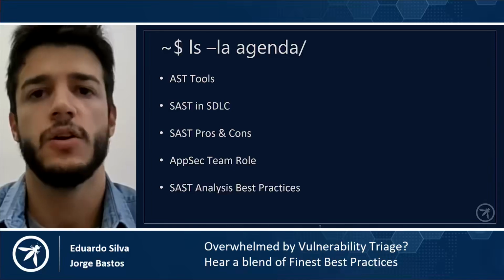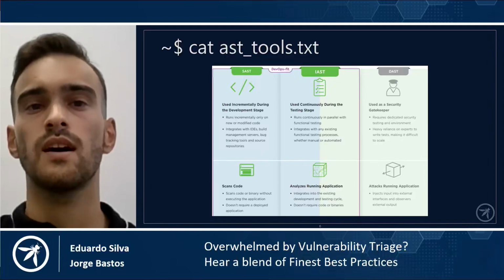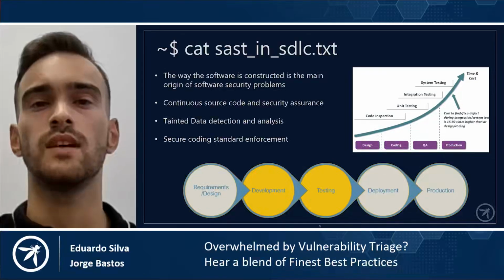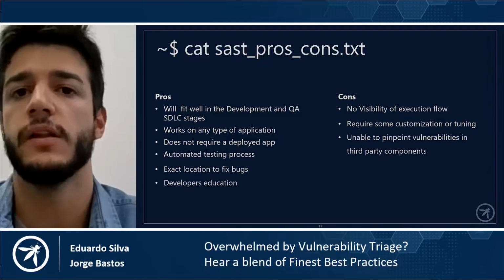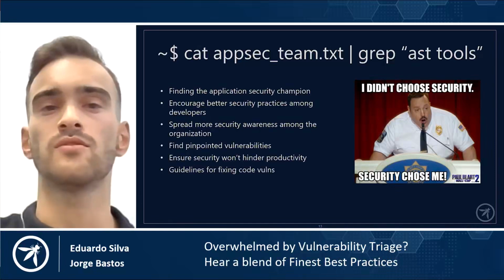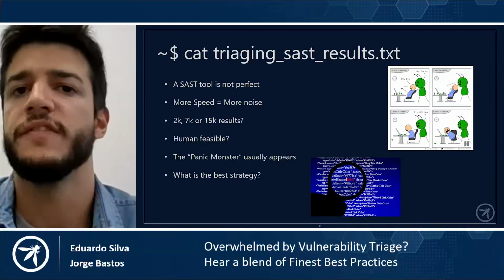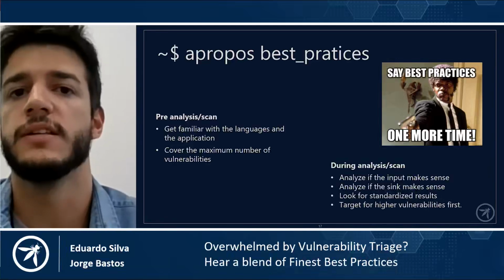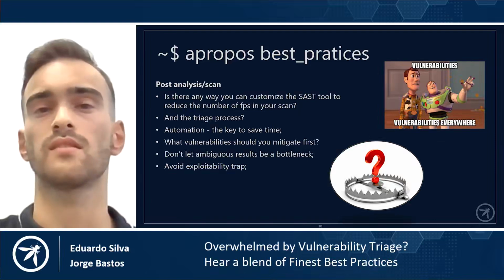Overwhelmed by Vulnerability Triage Hear a Blend of Finest Best Practices Eduardo Silva & Jorge